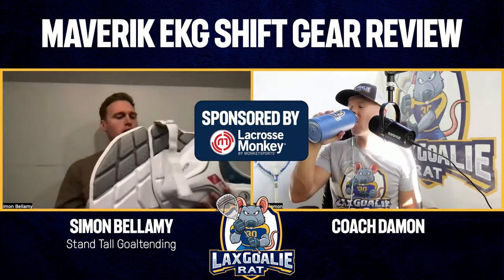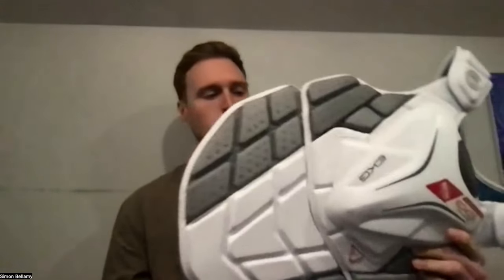Maverik EKG Shift - Gear Review - Lacrosse Goalie Chest Protector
Coach Damon and Simon Bellamy review the new chestie from Maverik called the Maverik EKG Shift.

0:00 Intro
0:30 Protection
6:37 The Side and Ab Padding
8:32 Fit and Comfort
11:58 Durability
15:50 Look
17:44 Price
19:34 Simon's Pick
22:00 Final thoughts